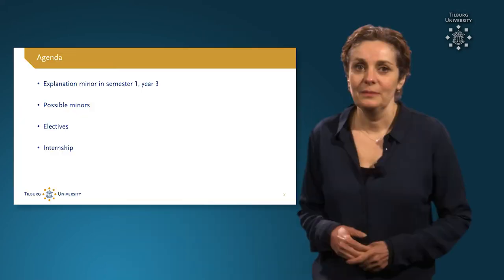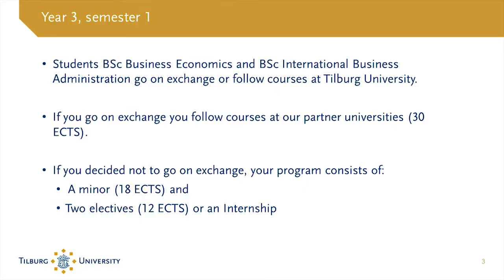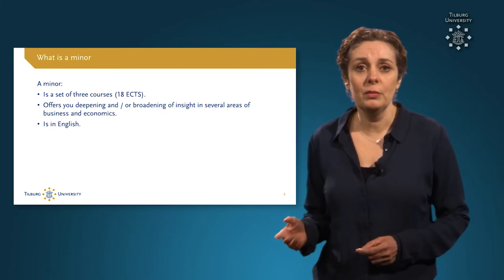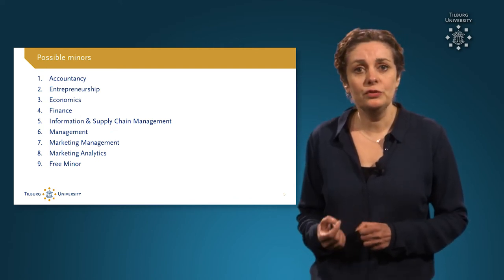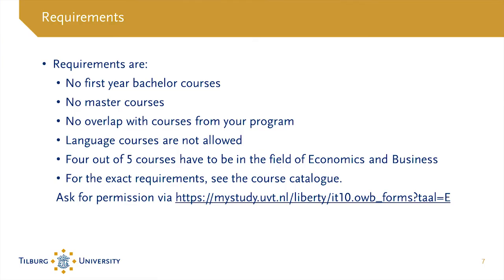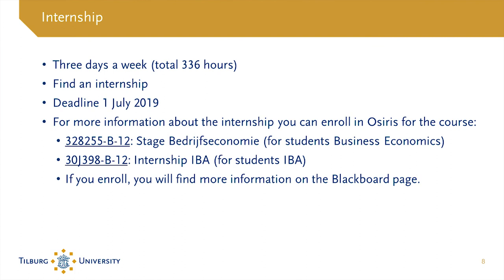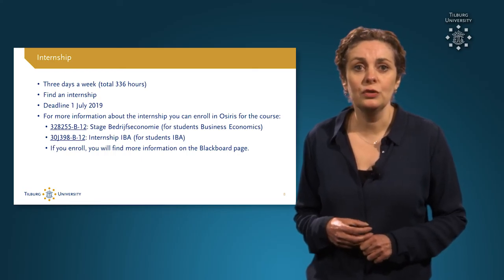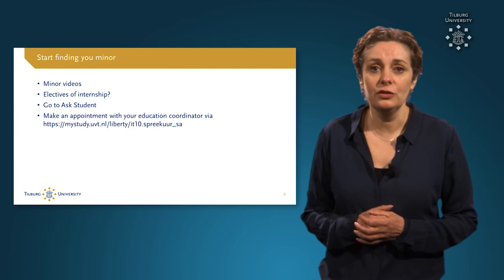Choose your minor BE en IBA